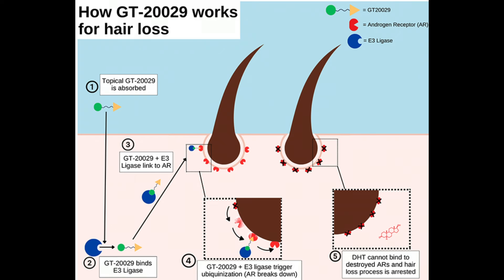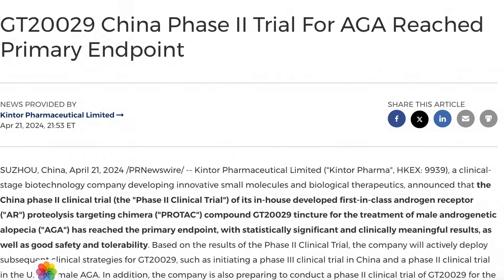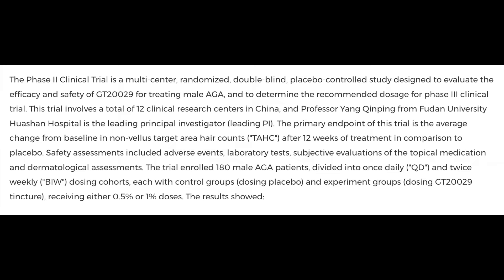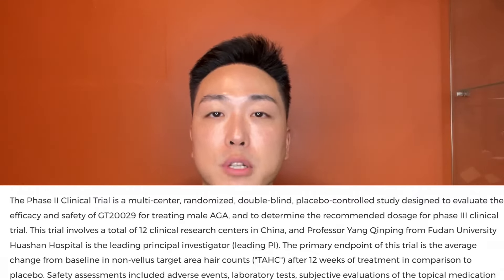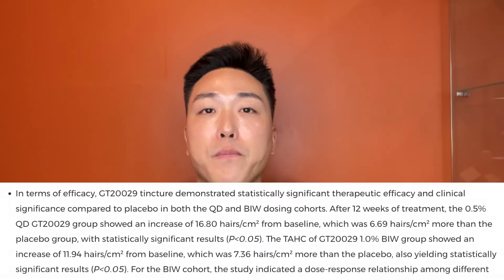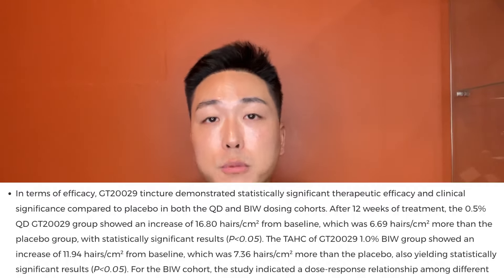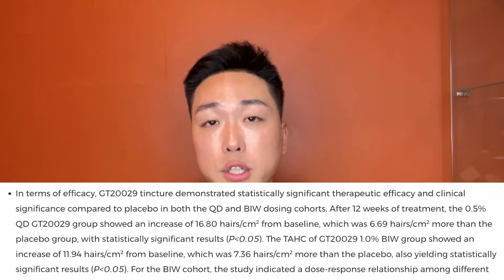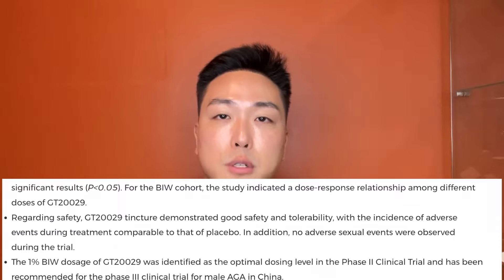KINTOR'S AR DEGRADER GT20029 PHASE 2 RESULTS!! **INCREDIBLE**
KINTOR'S ANDROGEN RECEPTOR DEGRADER GT20029 PHASE 2 RESULTS RELEASED!!

1-1 hair loss consultation with ME!

Get your HAIRLICIOUSLY Hair Growth Supplements, DHT Blocking Shampoo, hair loss serum, 272 LASER diode helmet, and the BEST microneedling devices

Products I am using to supplement my FUE hair transplant:

1. Dr Pen 1.5mm 1-2x a week. (temples and hairline)

2. HAIRLICIOUSLY Hair Growth Supplement 2x a day

3. Minoxidil (Rogaine) - Minoxidil slows hair loss progression and promotes hair regrowth. I've noticed that using Minoxidil helped me grow my transplanted hairs a lot more quicker.

4. 0.5% topical Pyrilutamide

5. HAIRLICIOUSLY Low Level Laser Therapy (LLLT)

6. 0.1% topical dutasteride daily